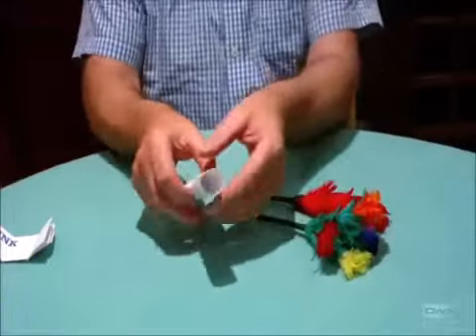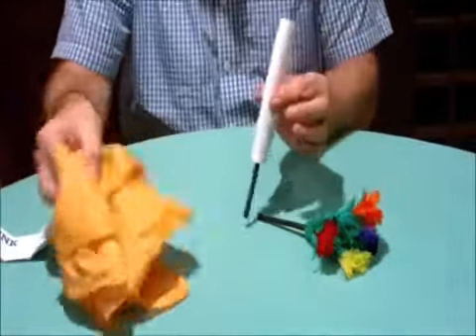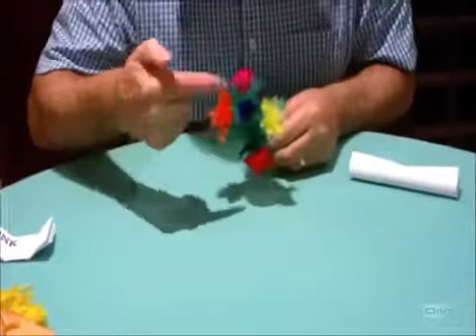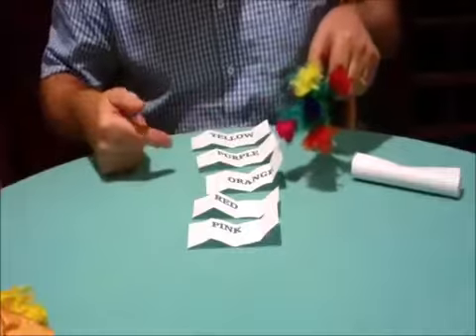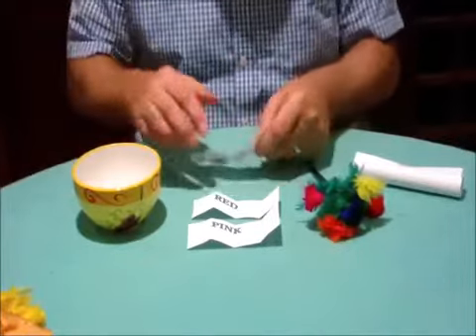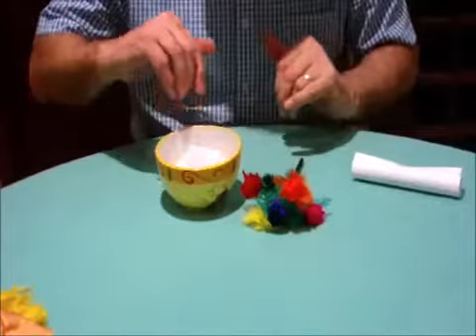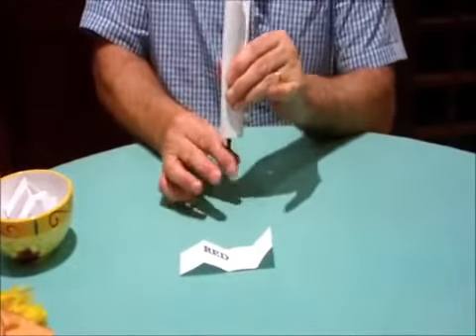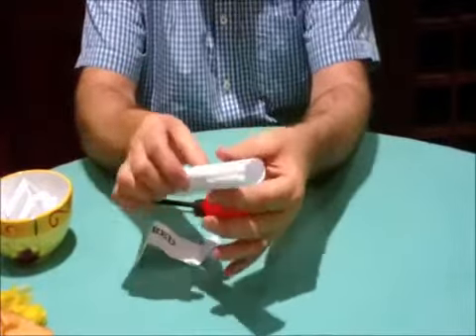COLOUR CHANGE BOUQUET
A feather bouquet amazingly changes colour.